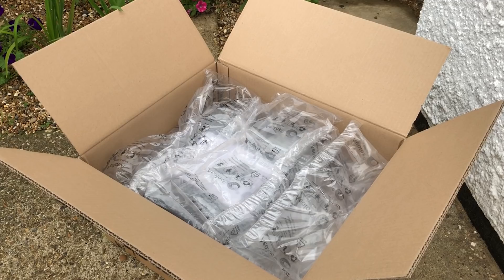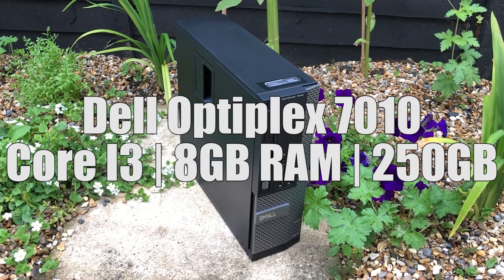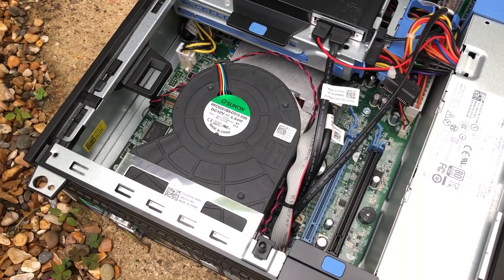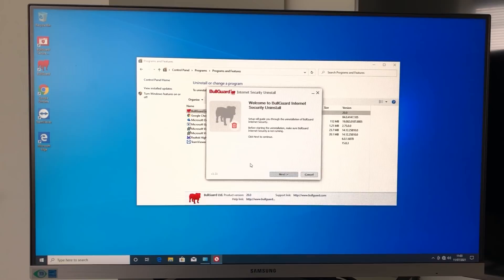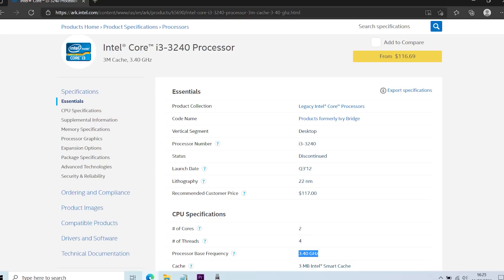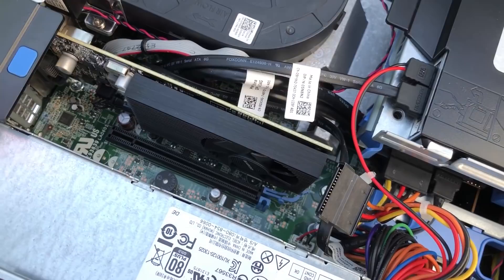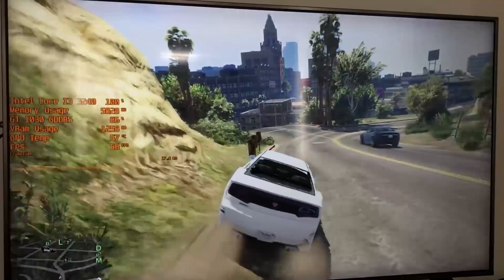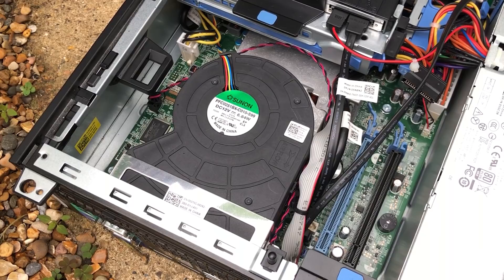The Cheapest "Renewed" PC On Amazon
There's a section on Amazon called renewed where you can find lots of refurbished and quality tested second hand items at a lower price. I wanted to see what we'd get, and what condition we'd actually get it in if we bought the cheapest desktop PC on offer.

0:00 What is Amazon Renewed?
0:37 What's In The Box?
0:51 The PC and The Specs
1:33 Opening Up The PC
2:38 Switching It on and Check For Bloatware
4:10 A Nice 100Mhz Surprise...
4:53 Upgrading The Graphics Card and Gaming
7:13 Conclusion